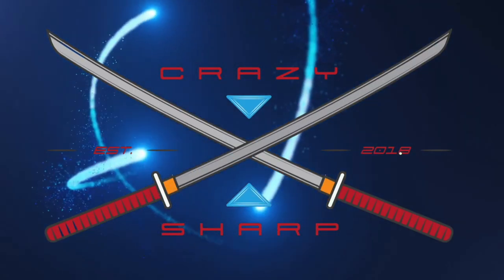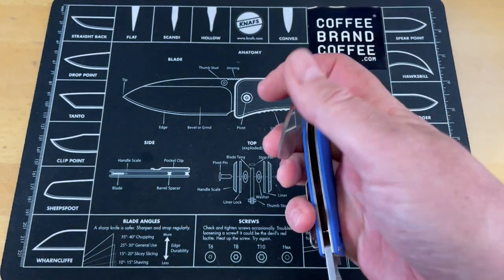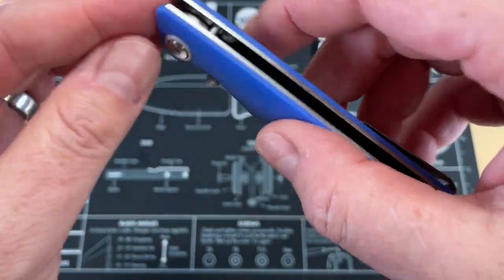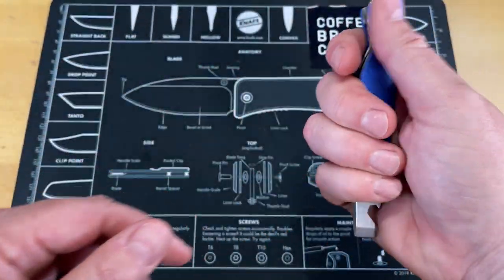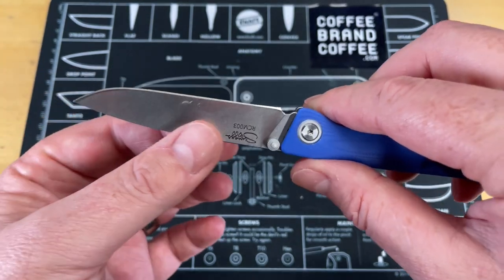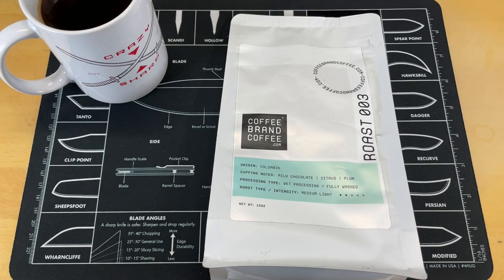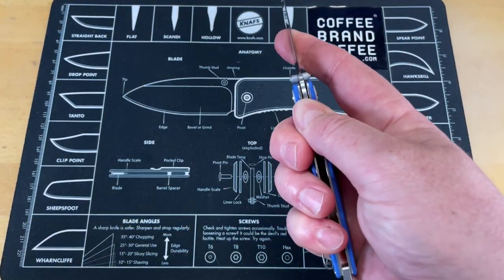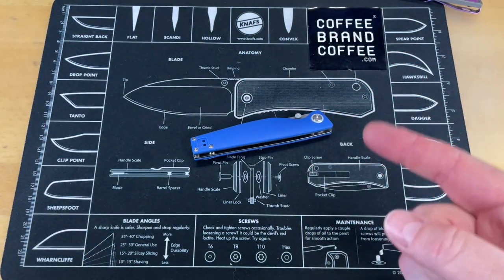DON’T MISS THIS ONE | ROSECRAFT BARRA FIRST CARRY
THIS IS KNIFE IS AWESOME | ROSECRAFT BARRA FIRST CARRY- this is an amazing little every day carry slicer, one of the best cutting slender folders out there. I was very impressed with how well this little EDC folding knife did when I did some cut testing. Don't sleep on this one Swaggs over @RoseCraftBlades did a great job with this design.

1000/6000 grit combo
600/2000 grit combo